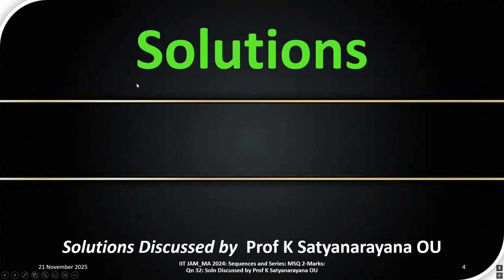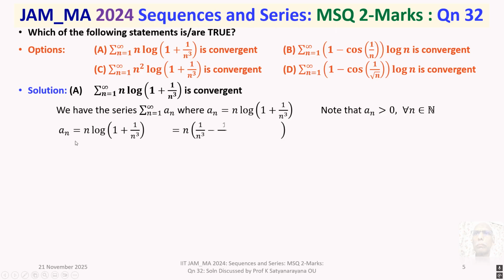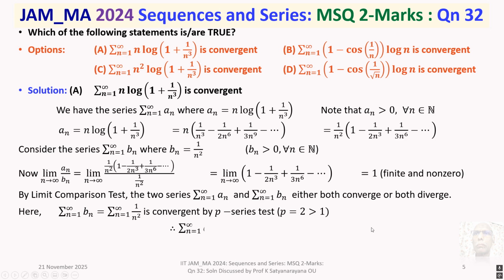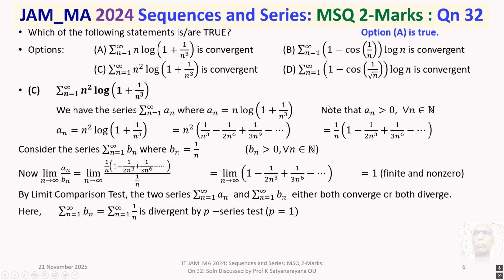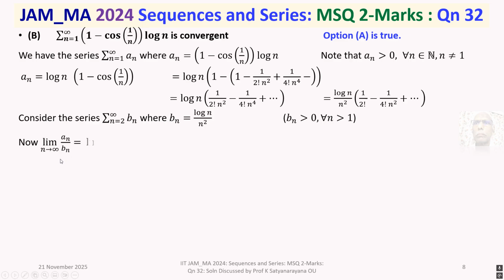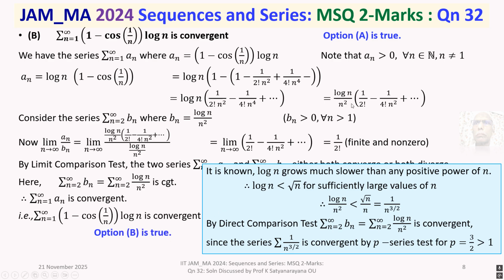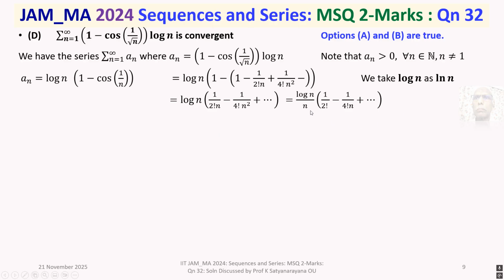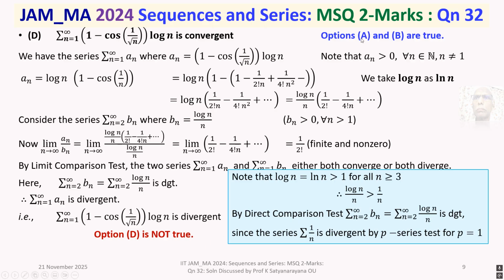IIT JAM_MA 2024 | Sequences & Series | MSQ 2 Marks | Qn 32 |Sol Discussed by Prof K Satyanarayana OU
The solution of a problem from the section Real Analysis/Sequences and Series that appeared in IIT JAM_MA 2024 exam (Qn 32), is discussed in detail along with relevant concepts and results.